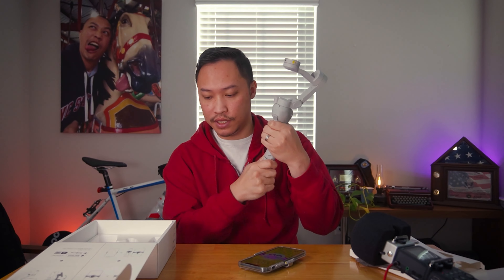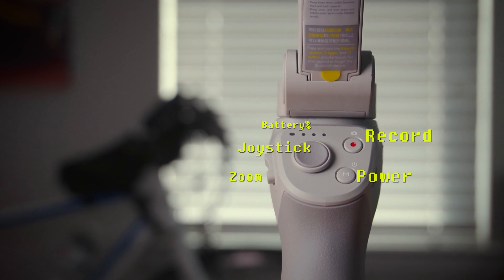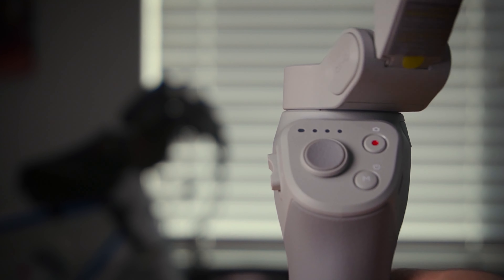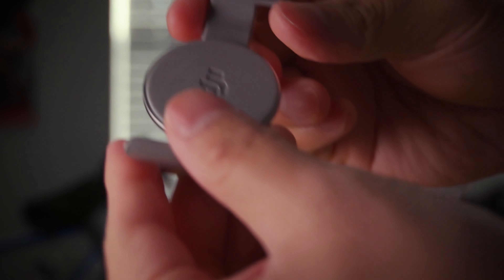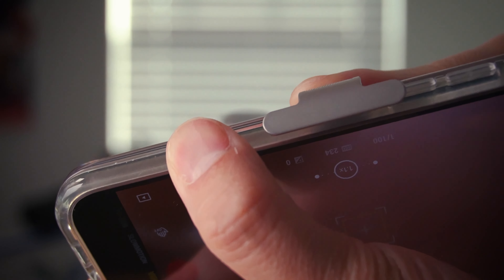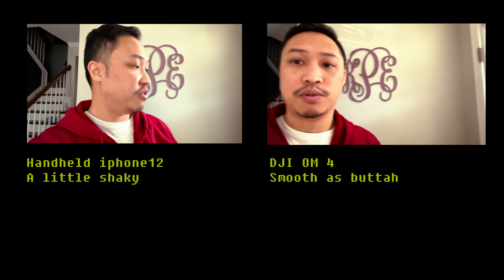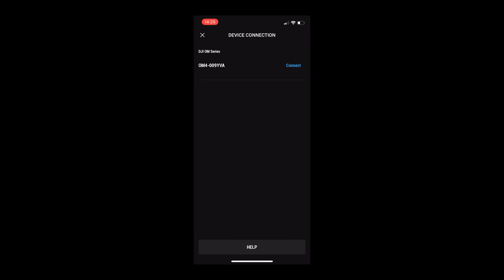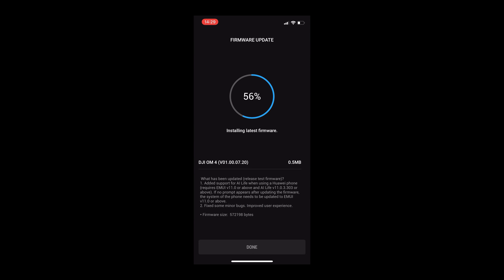DJI OM4 Review and Tutorial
Today we'll be doing a review and quick tutorial on DJI's latest version of their smartphone gimbal, the DJI Osmo Mobile 4, or OM4.

My Gear
Key Lights - Neewer Dimmable 5600k USB LED panels, Raleno LED video light kit
RGB Flood Lights - Remon 20W Bluetooth RGB floodlights

Key Lights - Raleno LED Video Light Kit
RGB Flood Lights - Remon 20W Bluetooth RGB flood lights